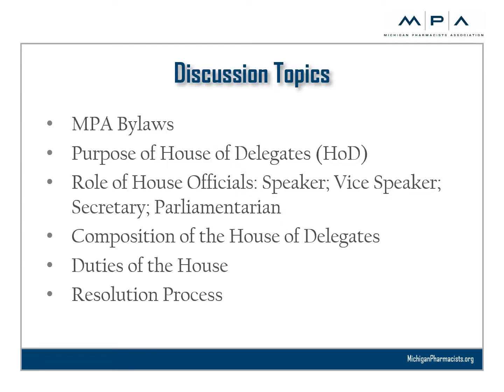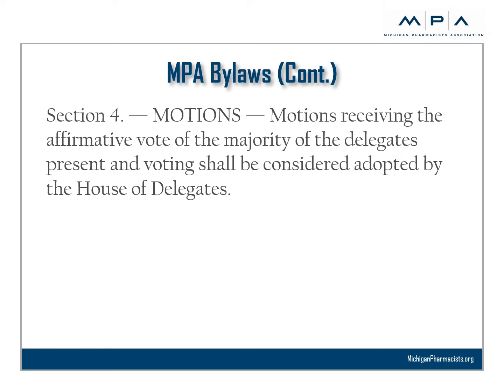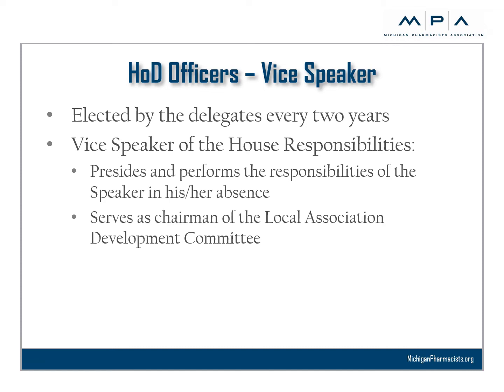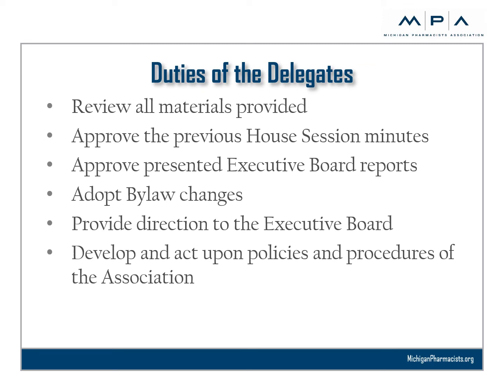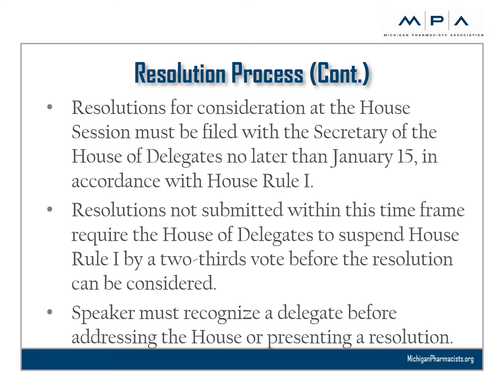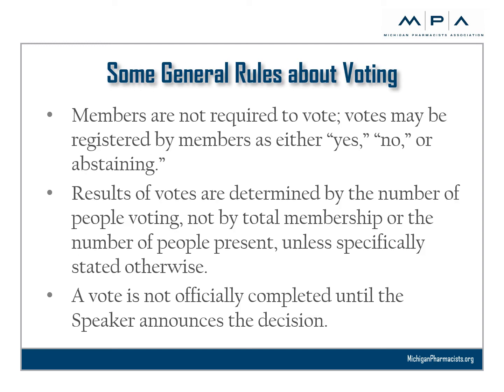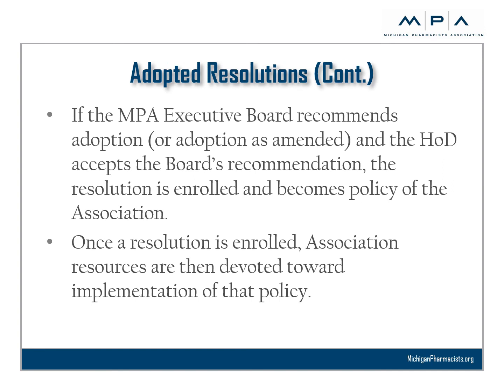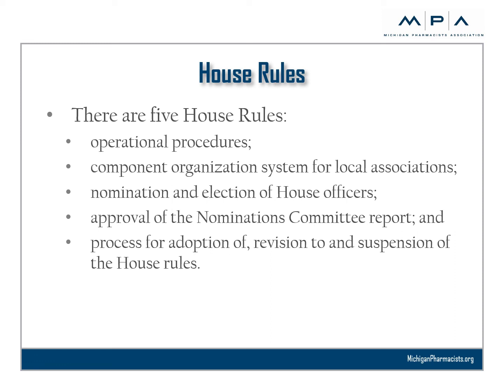Michigan Pharmacists Association - New Delegate Briefing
This video is designed to assist those who have never served as a delegate to the MPA House of Delegates, or those who have not served in a while. The video covers roles of House officials, the purpose and composition of the House, registration for the session, how to be recognized on the House floor and much more.